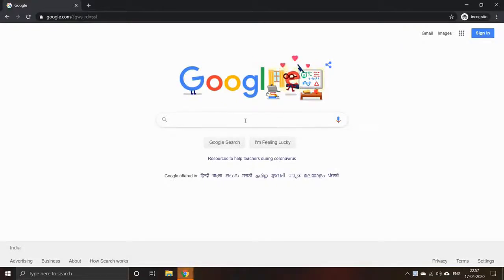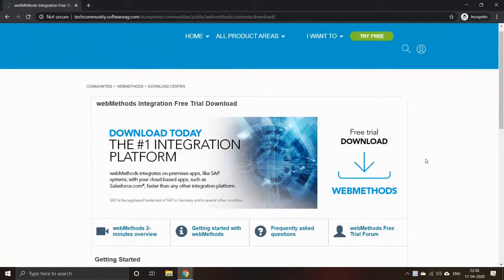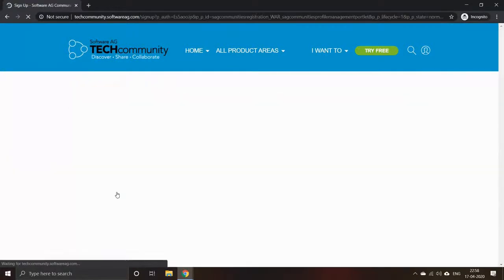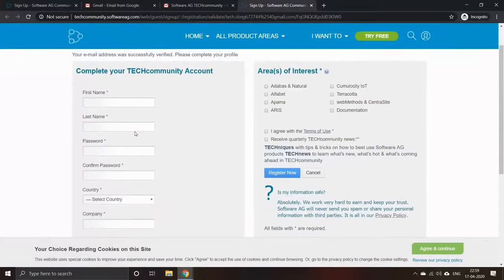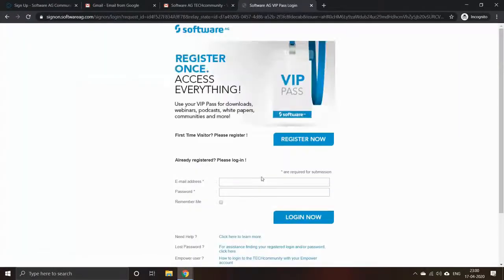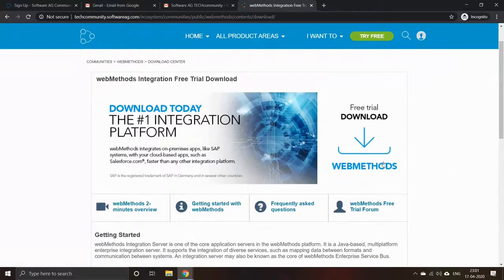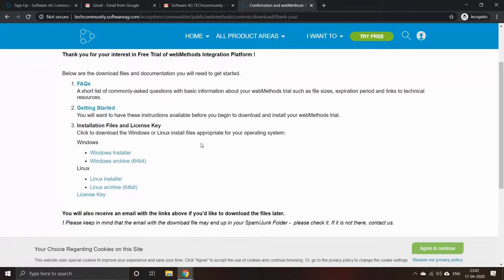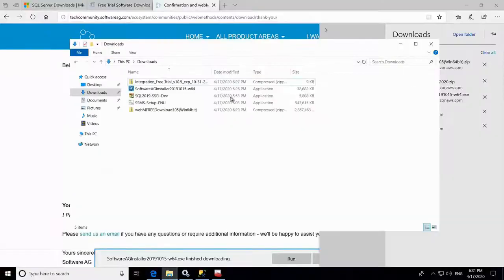How to Download SoftwareAG webMethods Trail Version | YestoLearn Training Videos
1. Create an account on SoftwareAG tech community portal
2. Download train package and license keys from the tech community portal